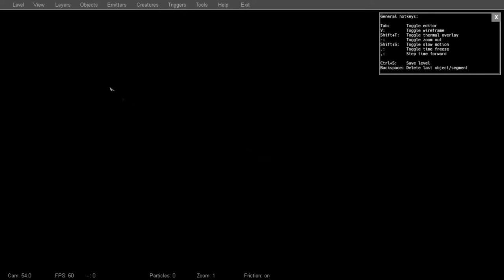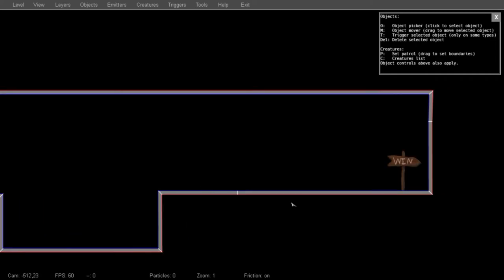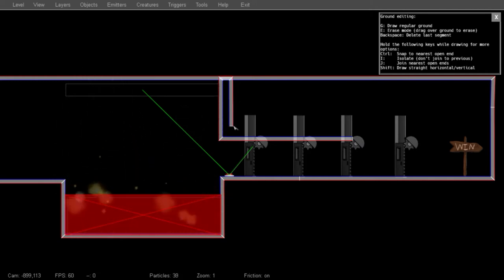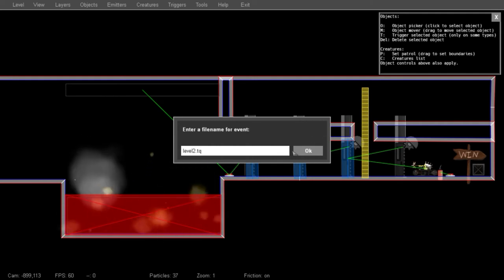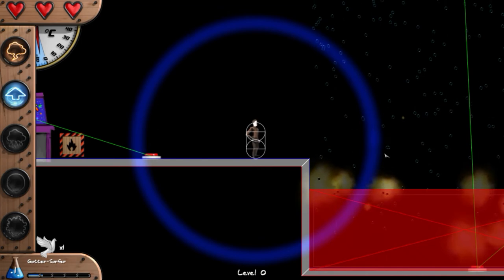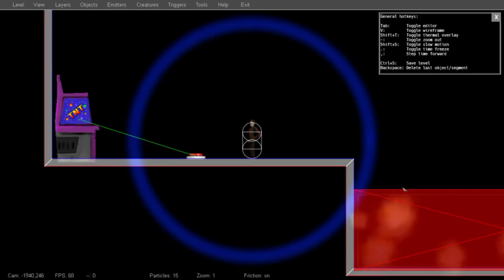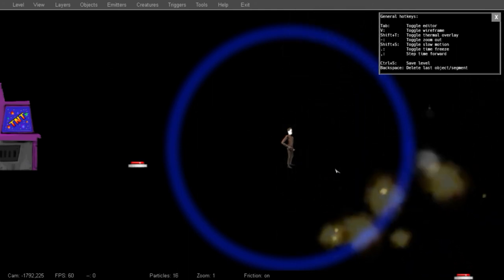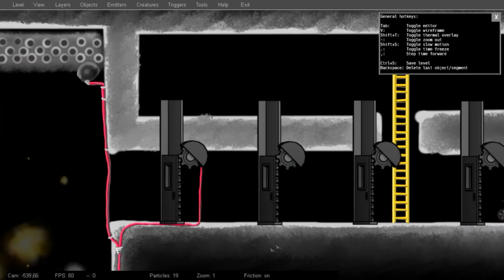Tesla: The Weather Man Level Editor Tutorial Part 1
This is a brief demonstration/tutorial of the level editor introduced in the latest version of Tesla: The Weather Man.